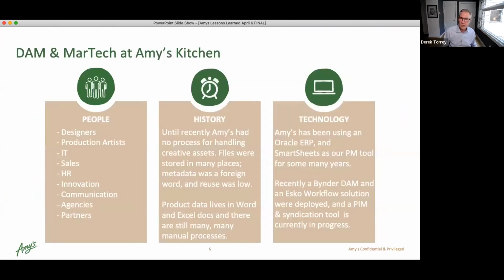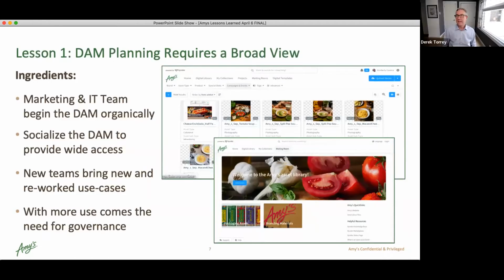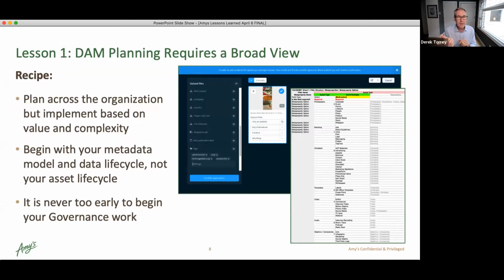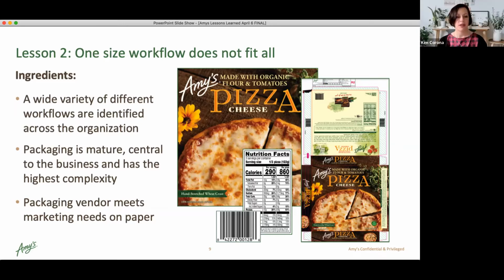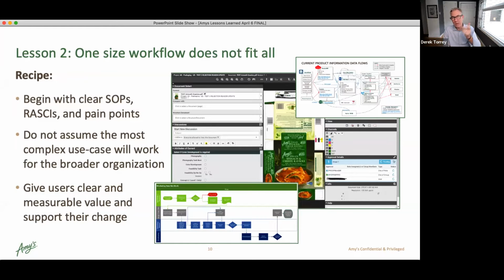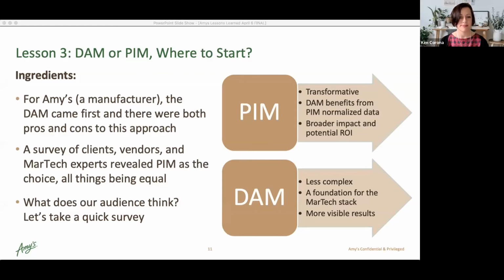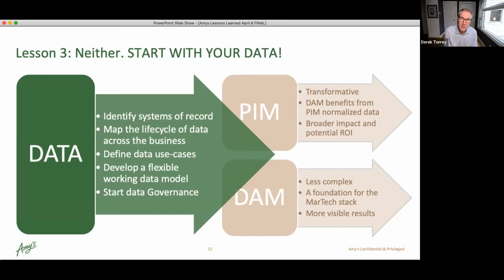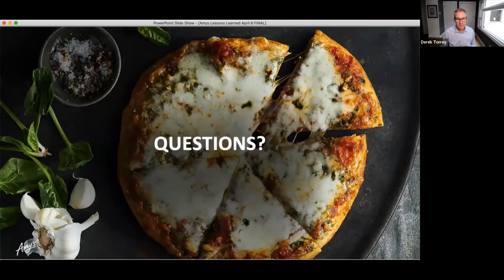Digital Manufacturing Matters: Lessons Learned from Amy’s Kitchen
Amy’s Kitchen has learned that their content supply chain needs as much investment and care as the manufacturing supply chain.

Join Kim Corona, Marketing and Creative Project Manager, Amy’s Kitchen and Derek Scott Torrey, Senior Manager, Salt Flats who will share:
- Why content technology planning requires an enterprise-wide view
- How to deploy best-in-breed solutions
- What should come first – the DAM or the PIM – and why it matters

Speakers:
Kim Corona, Marketing and Creative Project Manager, Amy’s Kitchen
Derek Scott Torrey, Senior Manager, Salt Flats

Recorded for DAM Industry Week 2022.